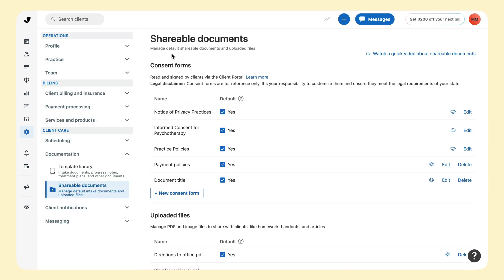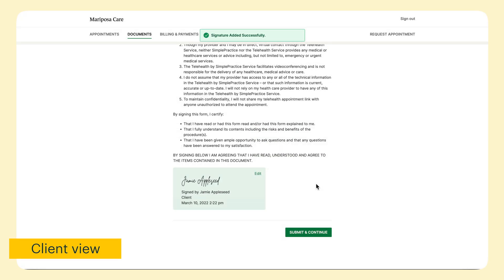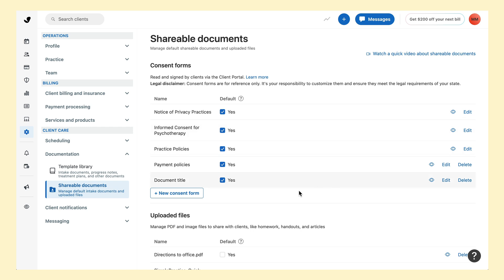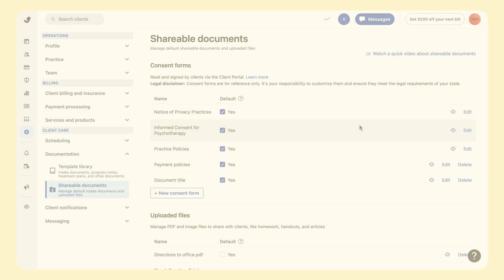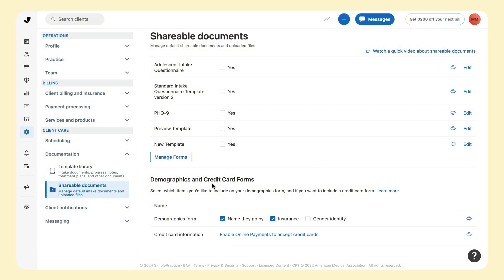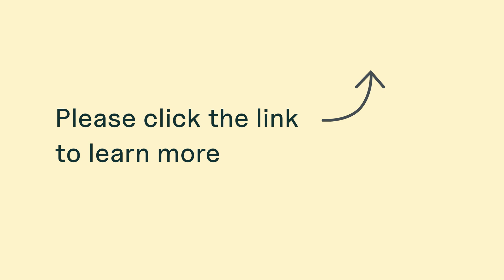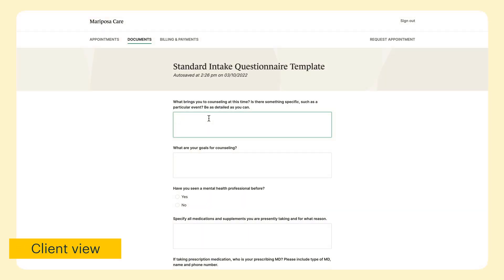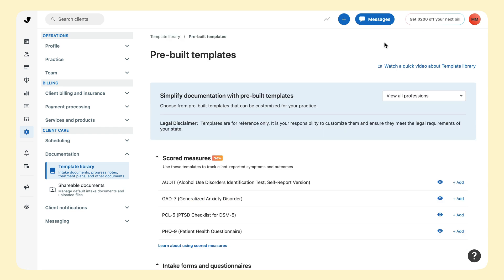Tutorial: Shareable documents and paperless intake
Easily share intake forms, consent documents, and questionnaires with clients through the secure Client Portal. Learn how to customize templates, add practice details, and manage electronic signatures. Plus, see how clients fill out demographic and payment forms to streamline your workflow.